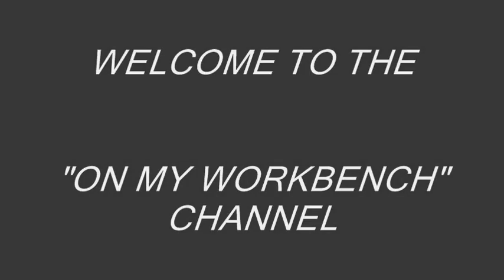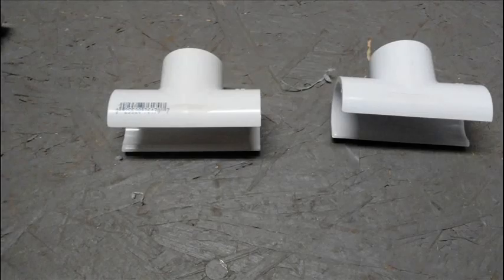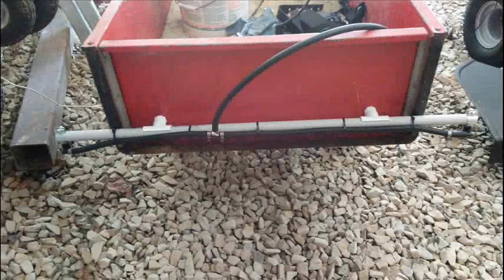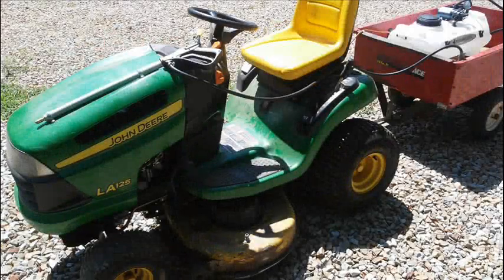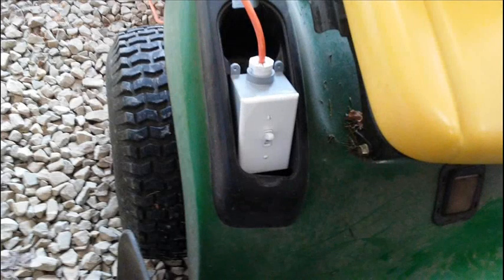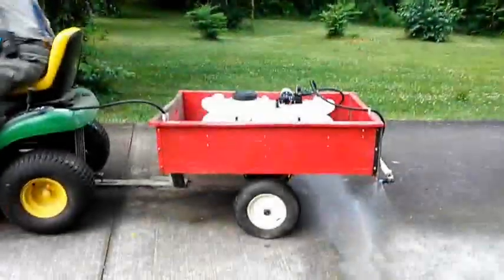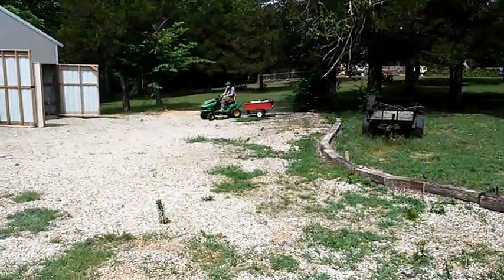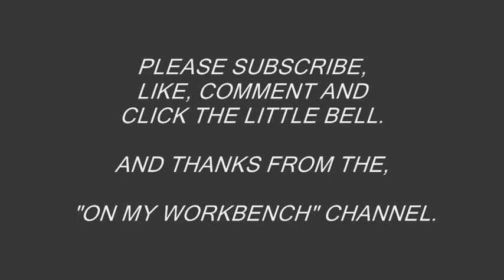SPRAYER CART BUILD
In this video I show how I built my weed sprayer cart, using a 15 gallon Workhorse sprayer from Tracker Supply. And an old lawn trailer.
The weeds around my work shop had gotten out of control. I was tired of having to carrying a 2.5 gallon hand pump sprayer so I decided to build a sprayer cart that I could pull with my John Deere lawn tracker.

On My Workbench